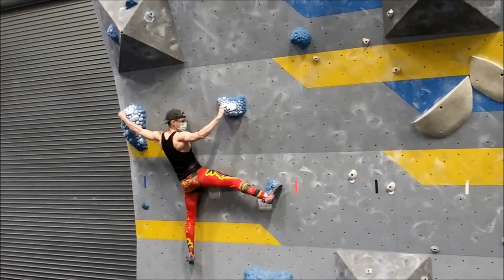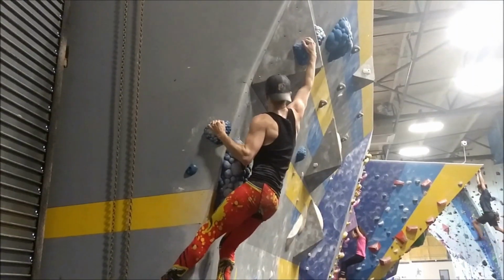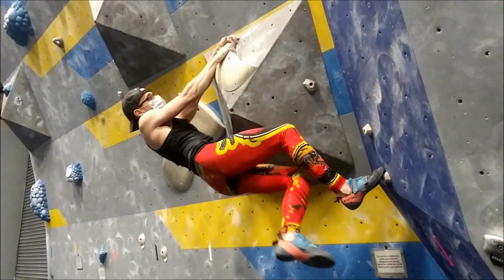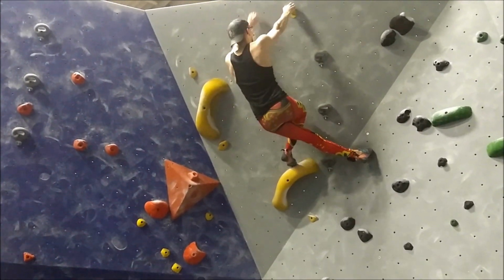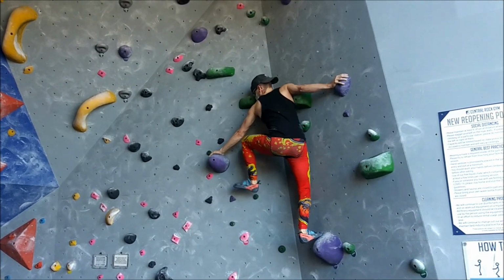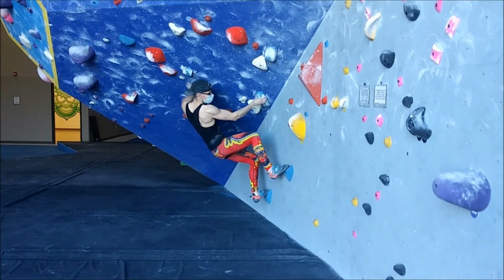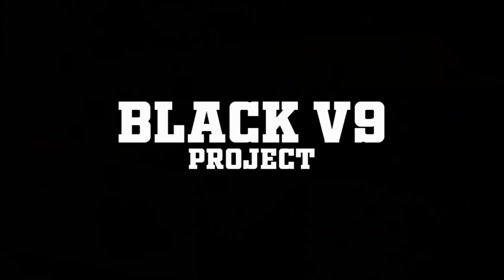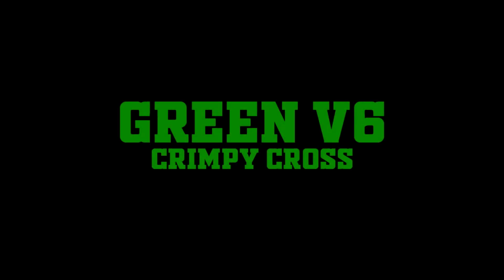Bouldersaurus 9 - Sun, Waves, And Soccer Balls - CRG Warwick Bouldering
Hi, welcome to Bouldersaurus where I climb the new set at Central Rock Gym Warwick. In this episode, the back doors are open, the sunis shining in the gym and I have 8 cool climbs to show off.
0:00 - Intro
0:16 - Blue V8: Blueberry Jam
2:03 - White V6: Don't Wafer Me
2:49 - Yellow V4: Rock Pollock
3:28 - White V7: Send Feet Pics Plz
4:16 - Purple V5: The Time Out Corner
4:55 - Blue V7: Coming out of my Cave
6:08 - Pink V5: Pink Crimponade
6:57 - Black V9: Project
7:31 - Green V6: Crimpy Cross